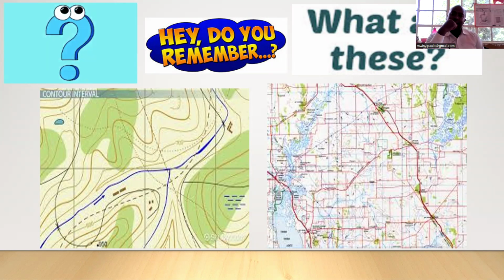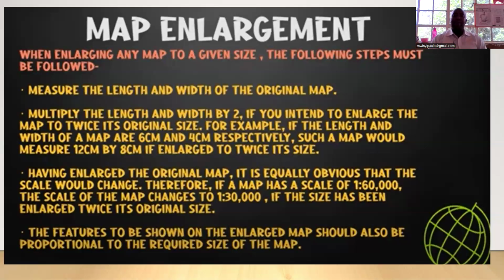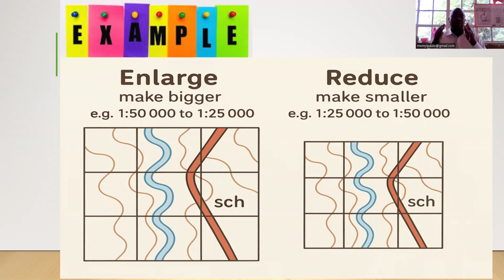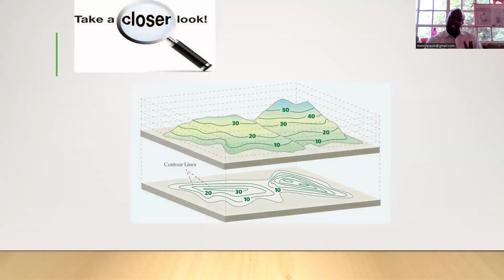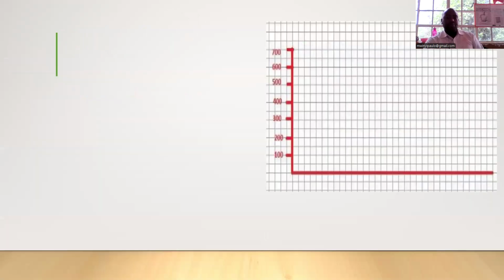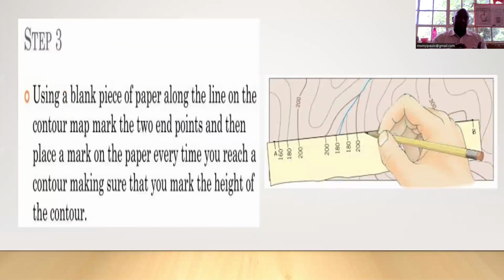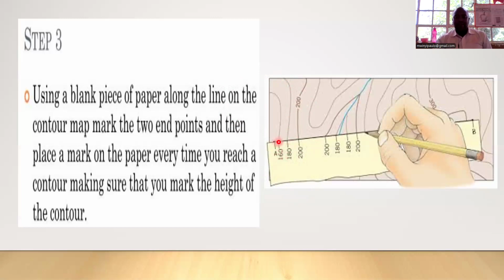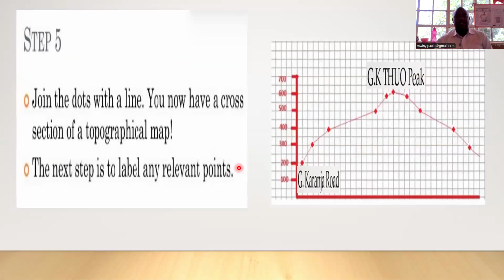ENLARGING, REDUCING TOPOGRAPHICAL MAPS AND CROSS SECTIONS